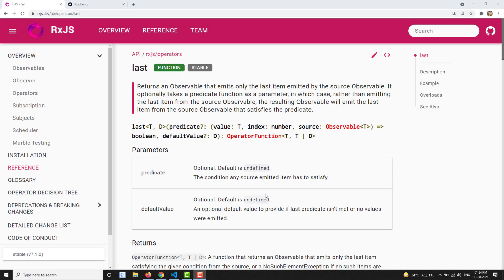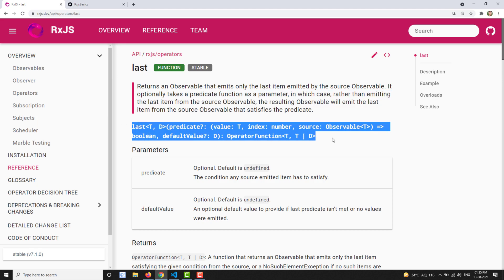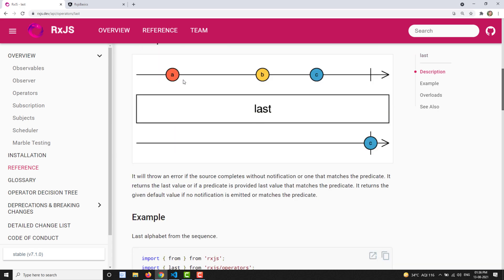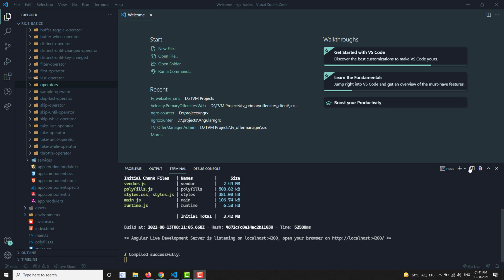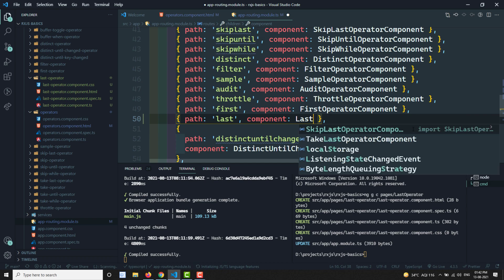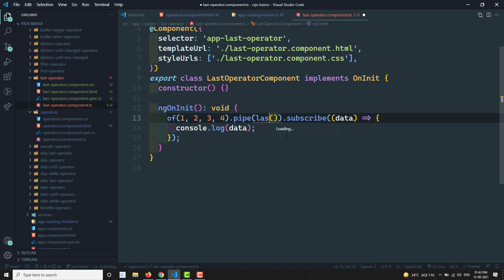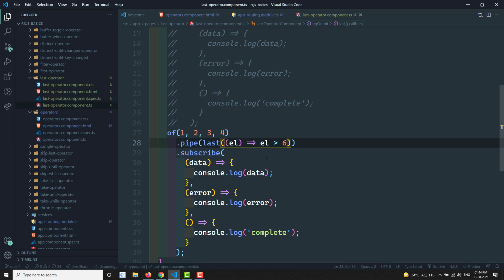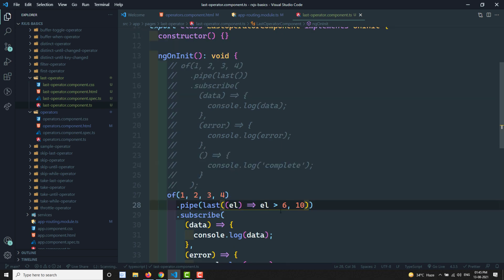35. RxJS Last Operator. Learn RxJS Filtering Category Last Operator - RxJS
In this video, we will see about the RxJS Last Operator one of the filtering category operator - RxJS.